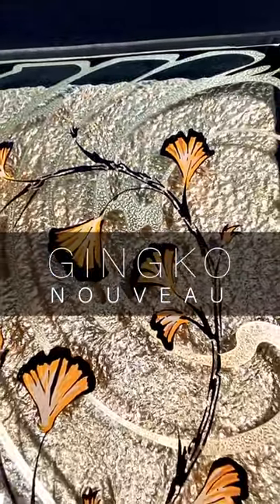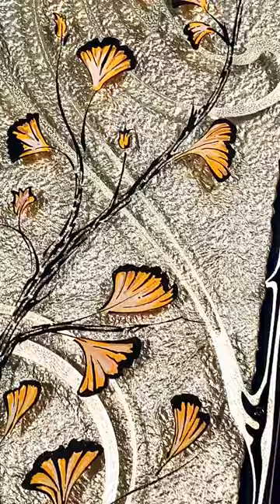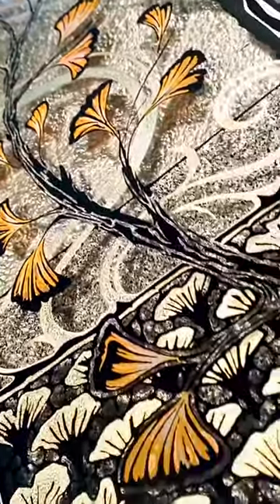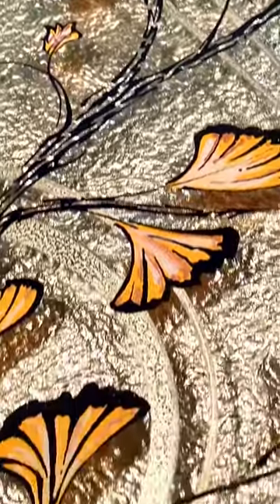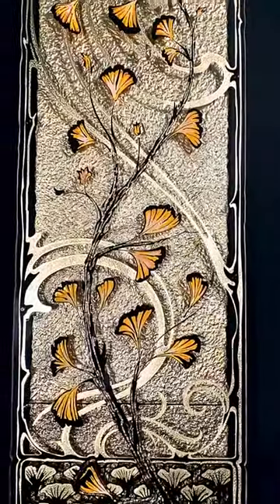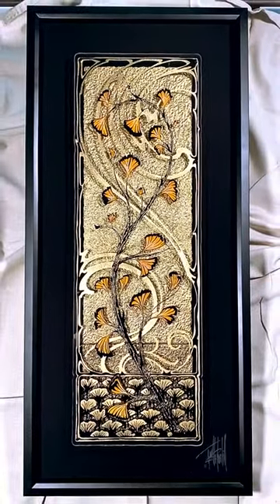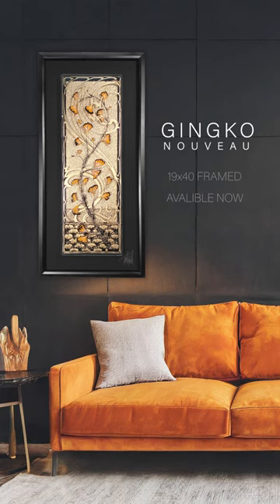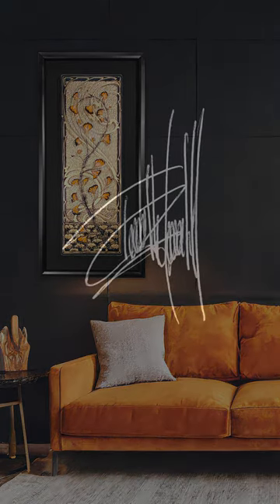Gingko Nouveau - One of a kind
Gingko Nouveau - A Traditional Japanese pen & ink design screen printed on the reverse of hand-shaped clear acrylic with gold leaf embellishments, suspended beautifully textured handmade paper, also (of course) gold leafed. 19x40 Framed, One-of-a-kind piece, No reproductions or prints available. Learn more or purchase at terrellthornhill.com.